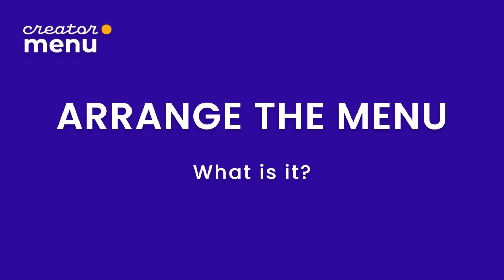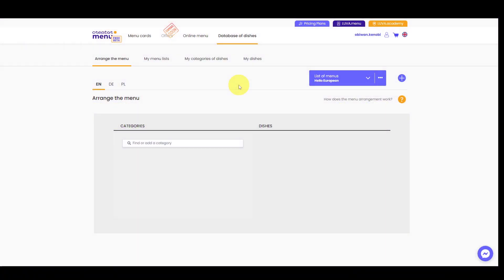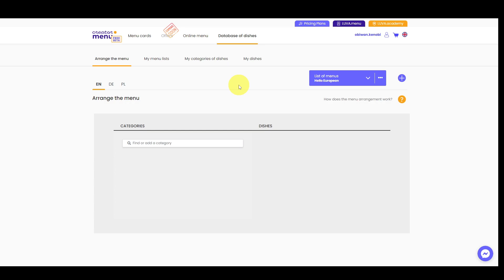ARRANGE THE MENU | What is it?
Arrange the Menu is a drag & drop tool. It can be used to intuitively arrange different Menu Lists using previously created dishes and categories. New dishes and categories can also be added on the go by entering the name of the new item in the search field and clicking the "Add" option.